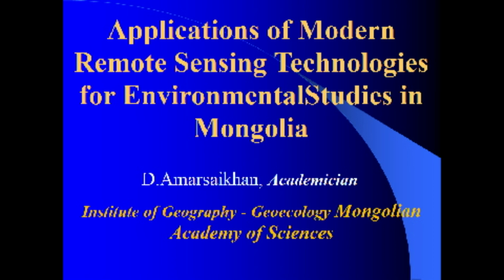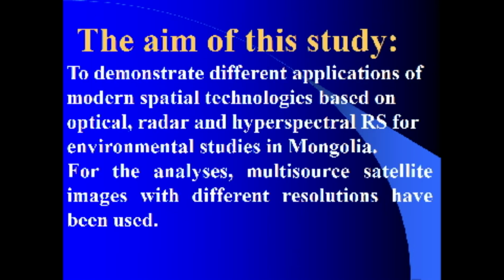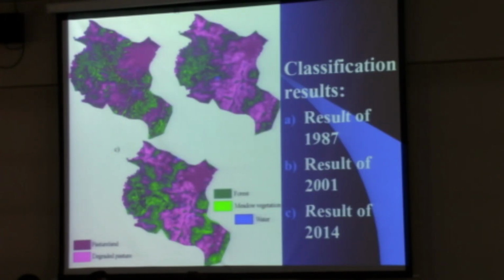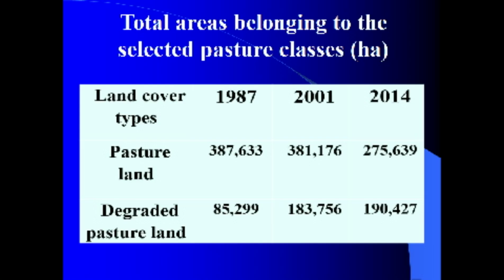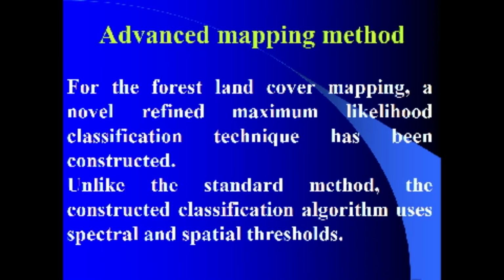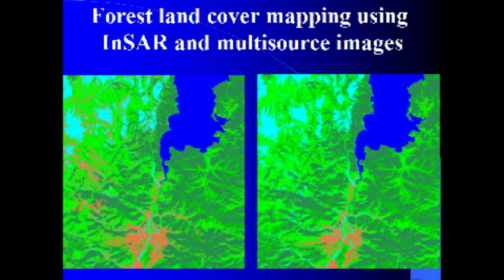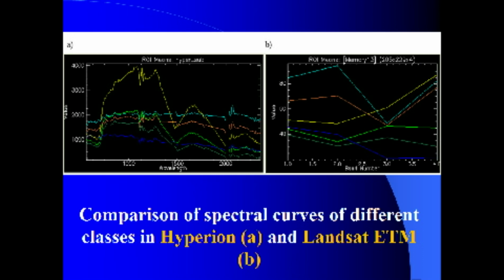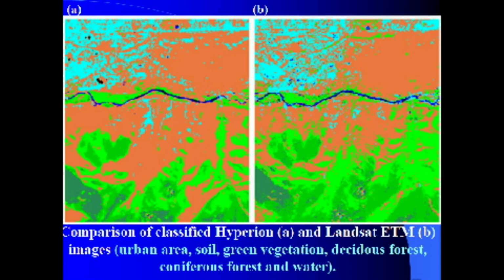international conference on environmental science and technology D.Amarsaikhan (PH.D)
EST-2017. Ulaanbaatar